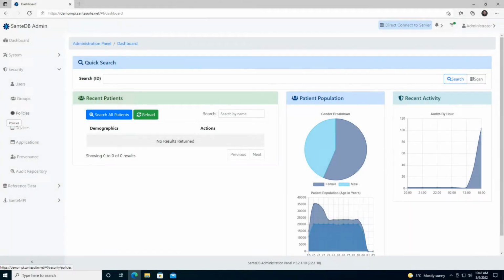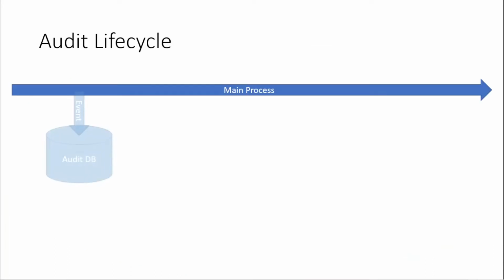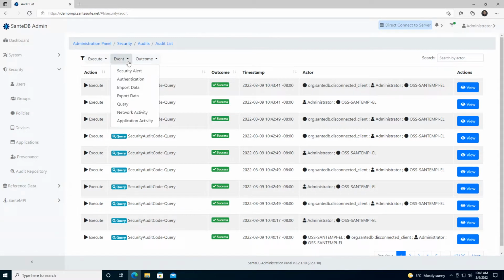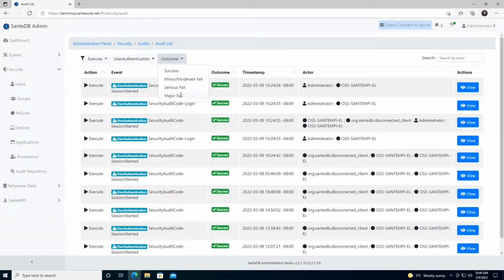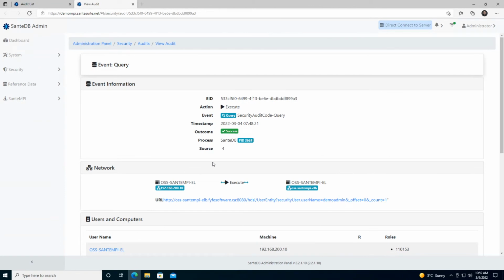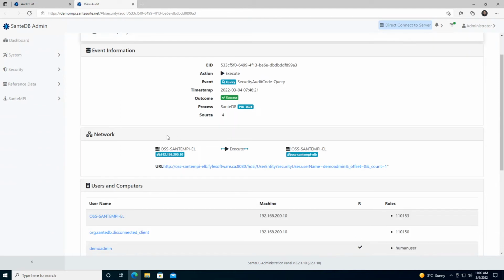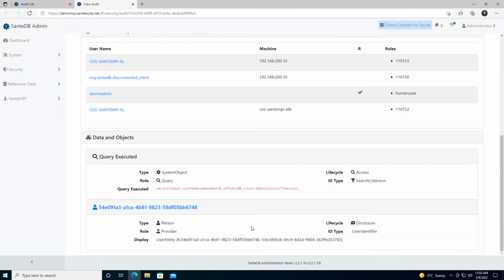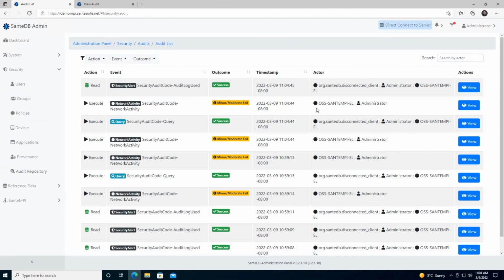Administrative Panel - Audit Repository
This video provides instruction on the use of the SanteDB audit repository and using the administrative panel to review audits.